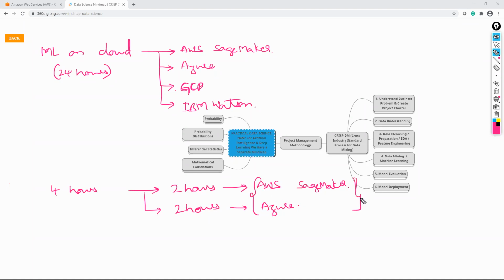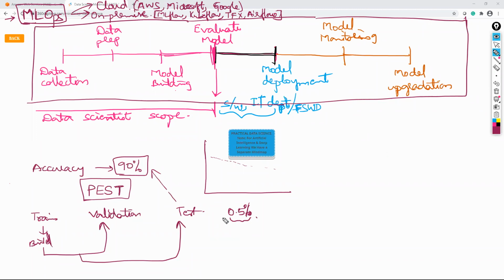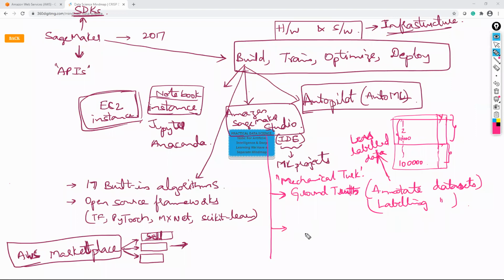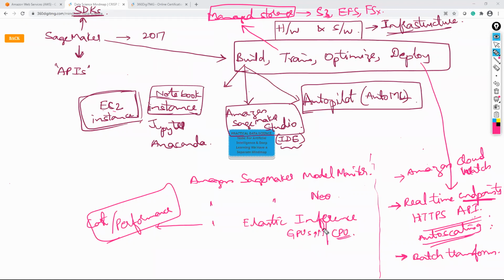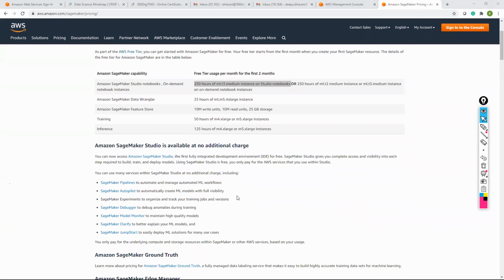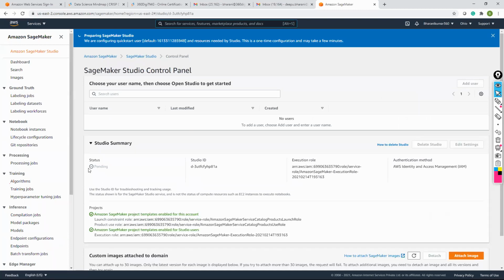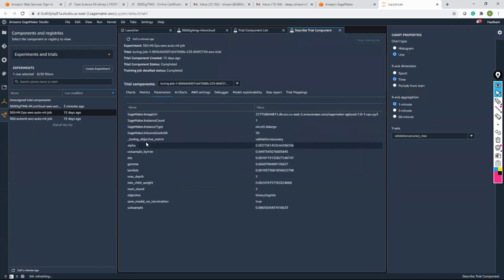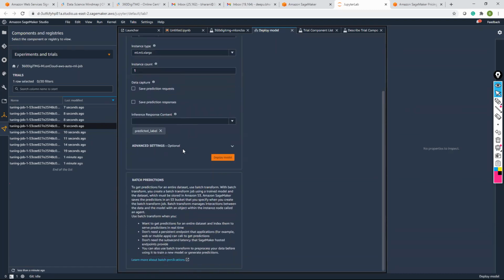ML on Cloud | Session 1 | 14th Feb2021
About 360DigiTMG
360DigiTMG is a 7-year-old training & consulting organization led by stalwarts of the industry who are alumnus of premier institutions like the Indian Institute of Technology, Indian Institute of Management and Indian School of Business. 360DigiTMG since its inception has been the forerunner in the space of management and niche programs that aid in up-skilling and cross skilling executives across various levels and domains. 360DigiTMG has been conducting training programs across the globe for corporate and individuals alike.
360DigiTMG is one stop solution to all the trainings in emerging technologies such as Artificial Intelligence, Machine Learning, Big Data, Project Management, Quality Management, etc. 360DigiTMG is a training company, which is a division of the analytics consulting firm Innodatatics Inc.